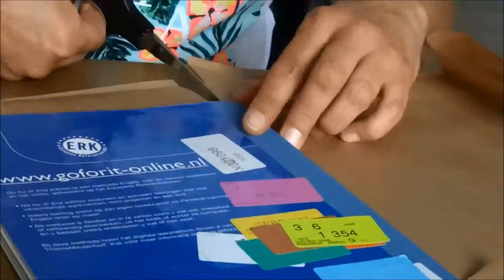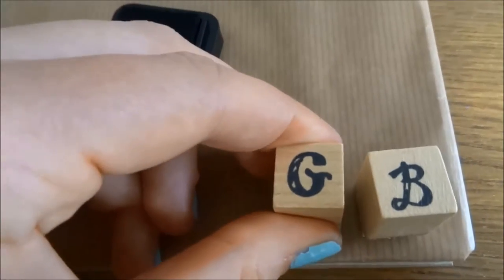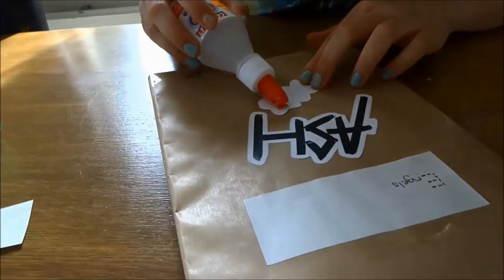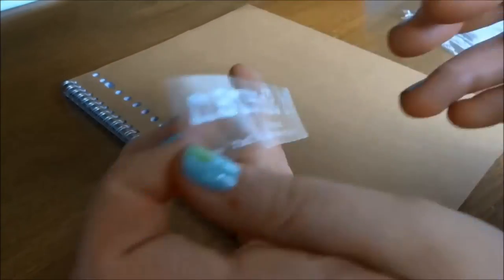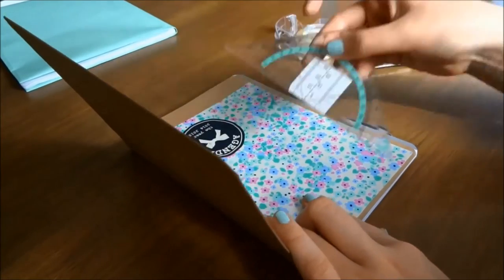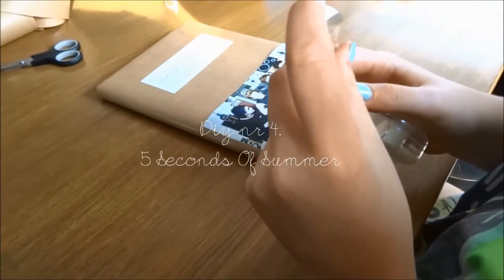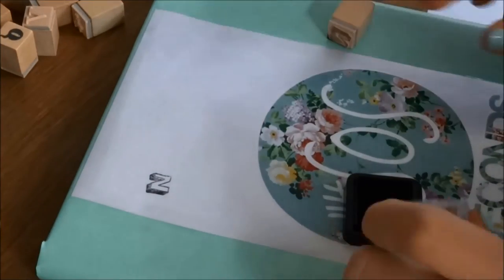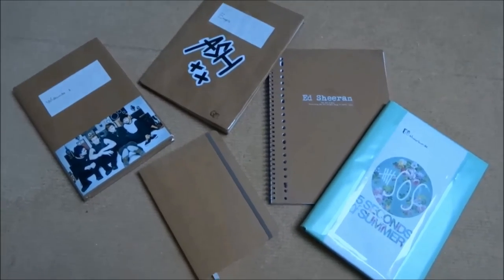BACK TO SCHOOL DIY (5SOS INSPIRED)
Hey Guys! In this video I'll show you back to school DIY's that are 5sos inspired..I like them really much! Hope you'll like it too xx